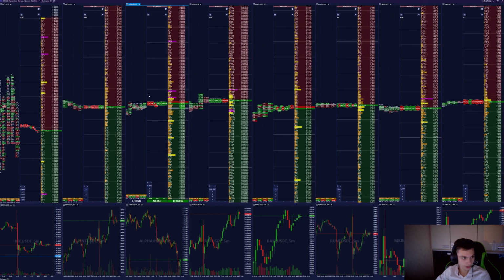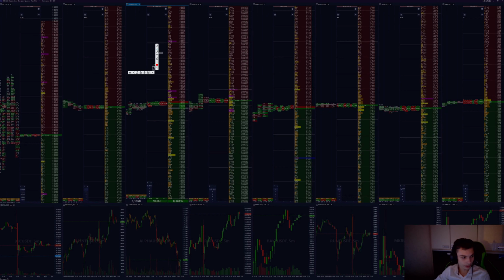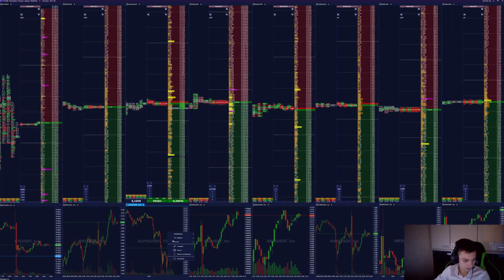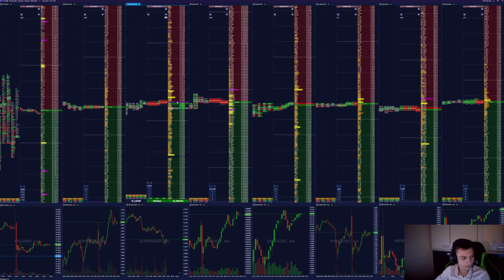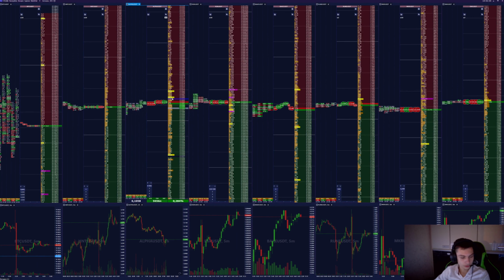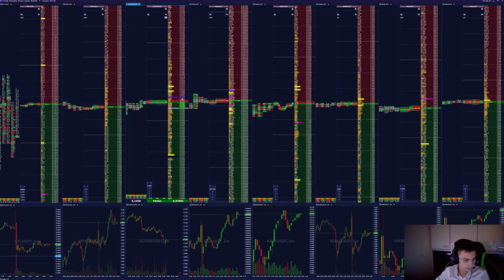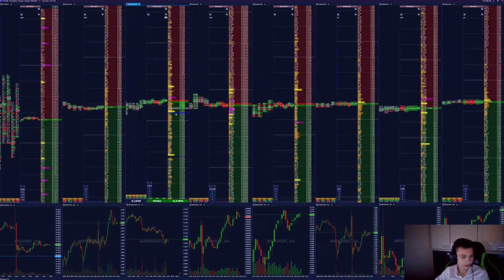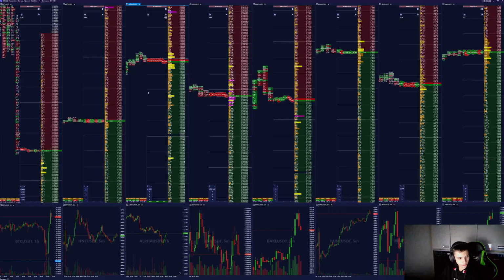Price Action Trading. How To Make Good Profits By Trading Bounce From a Big Limit Order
Speaker: Arseniy Tsyro - Professional scalper of the crypto futures market since 2019. Personal record: 1000$ per day. In this video, Arseniy will analyze his trade. He will show profits, share tips for beginners.